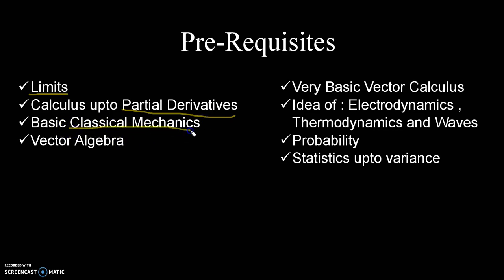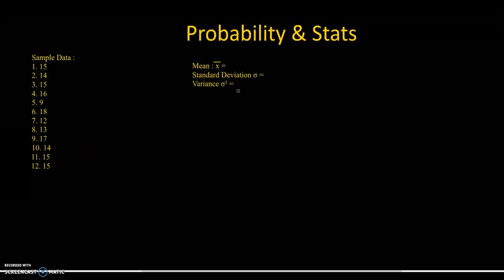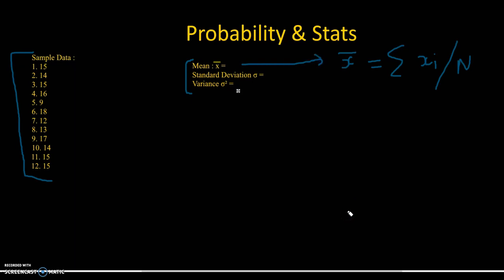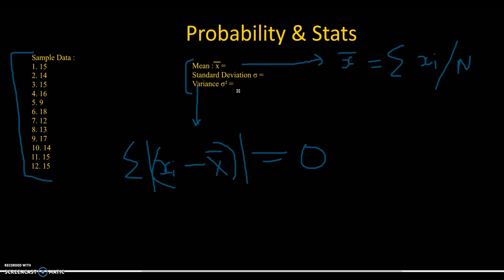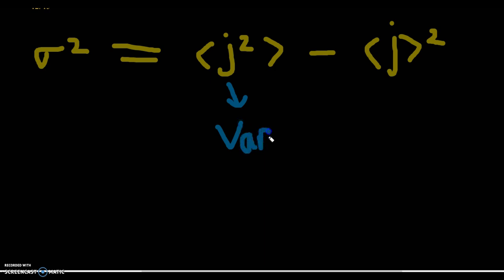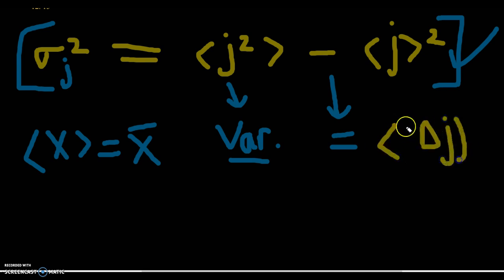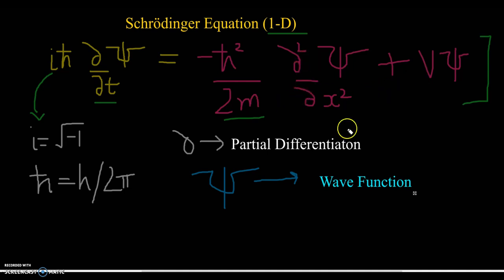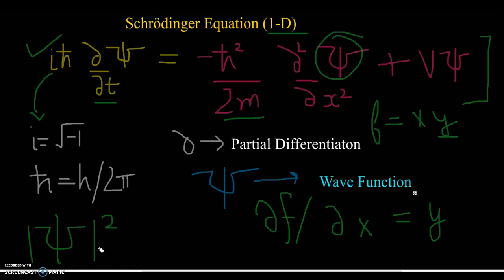Quantum Mechanics | #0 | Pre-Requisites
This is the start of a 1 semester course in QM.
This video series aims to guide you step by step .

PS: I wrongly mentioned that the mod of Psi can be negative .
It is always positive (or 0)!
The difference is : suppose psi = a+ ib
psi square = a square - b square (which can be positive or negative , but remember probability is always positive !)
psi mod square = a square + b sqaure which corresponds to probability .
I'm sorry again!